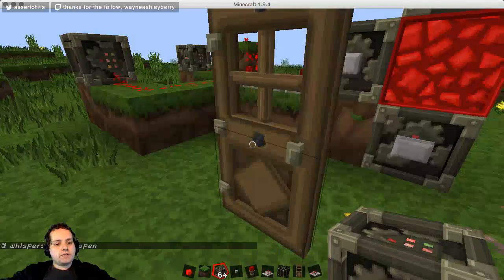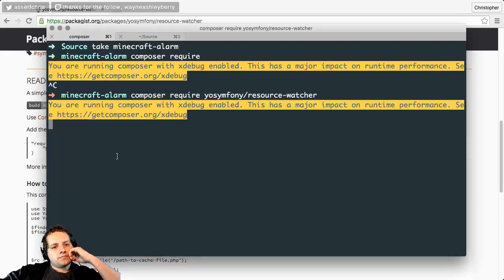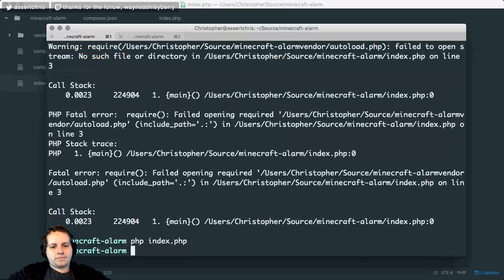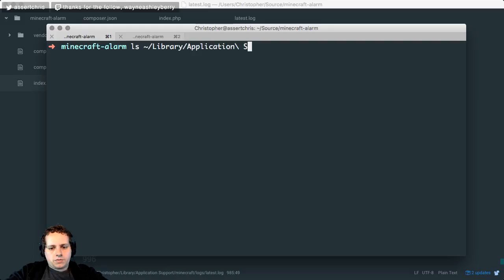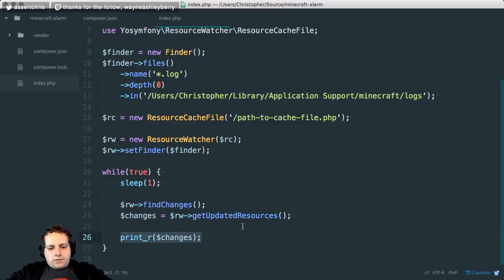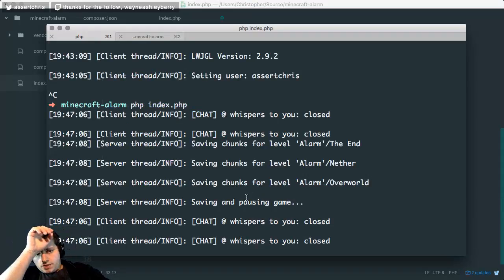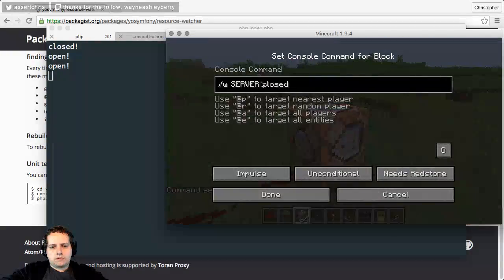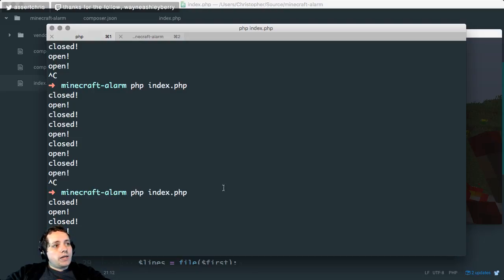Daily Code #37 - Minecraft PHP IoT (Part 2)